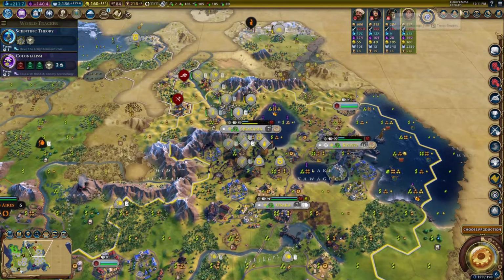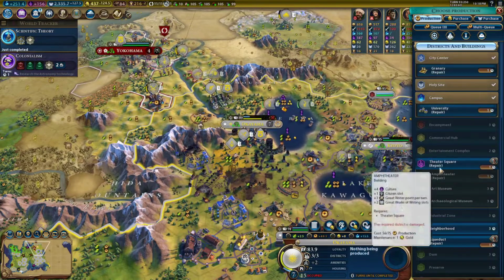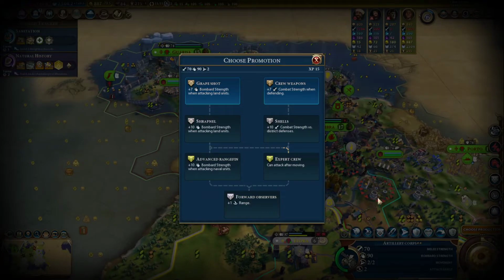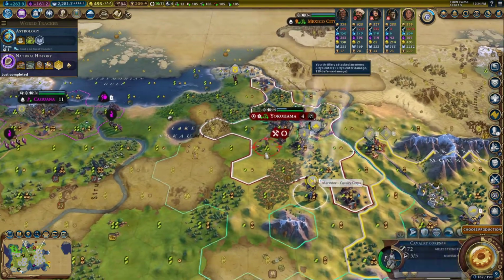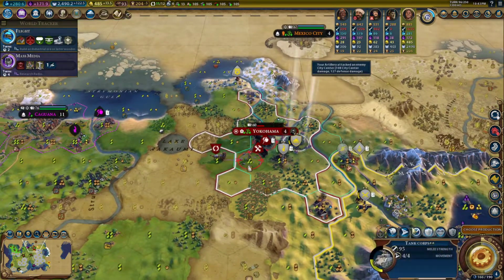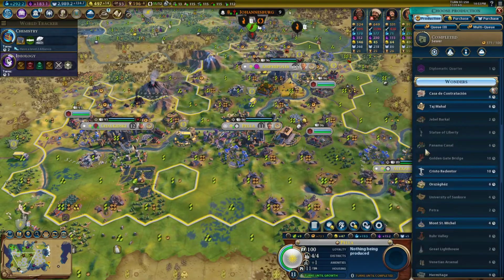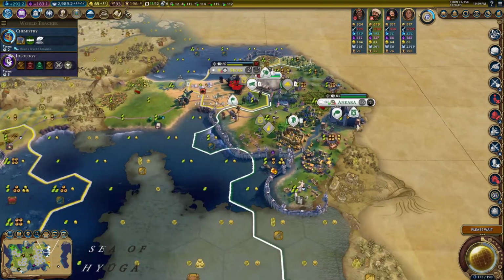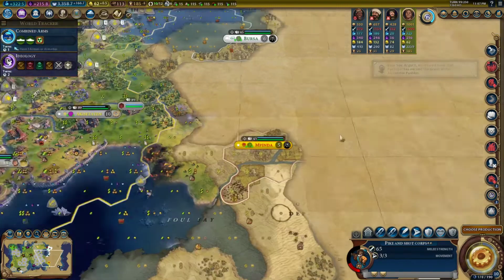Deity Macedon ∥ Civilization VI: New Frontier Pass ∥ Ep 4/5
Getting back to some singleplayer with an A-Z challenge starting with "A" for Alexander! Like multiplayer, I'll be using the BBG mod and -- for a little extra difficulty -- online speed!